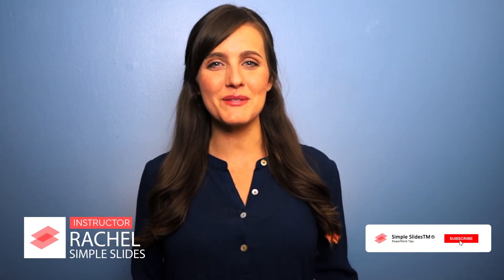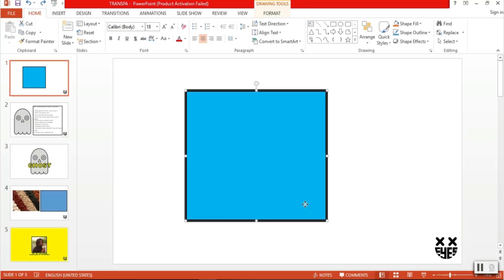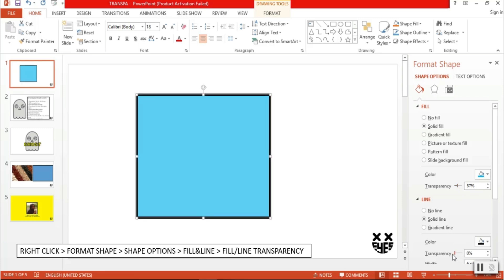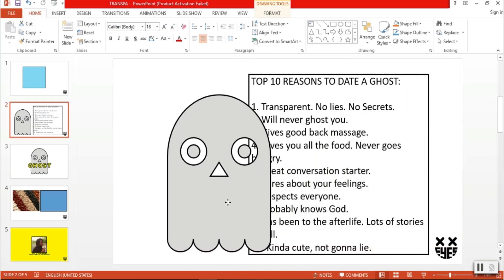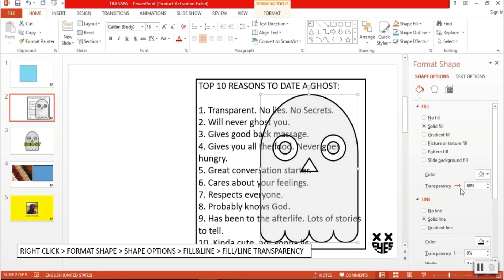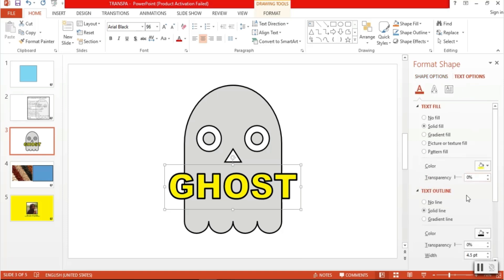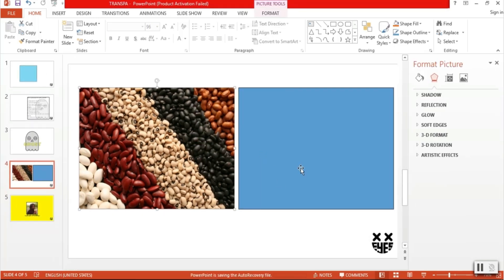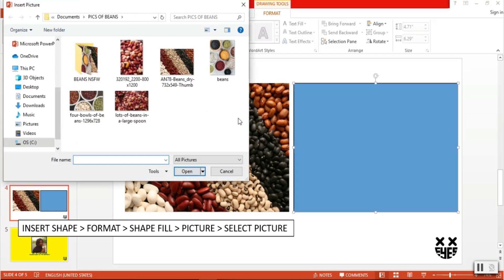How to Set Transparency for Images and Text on Microsoft PowerPoint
In this video, we do a step-by-step guide on How to Set Transparency for Images and Texts on Microsoft PowerPoint. We’ll explore both transparency options – one for fill and one for line.

Want other tips on how to get the most out of PowerPoint? Follow our friend, XX Eyes, who helped with this tutorial. His channel is below!